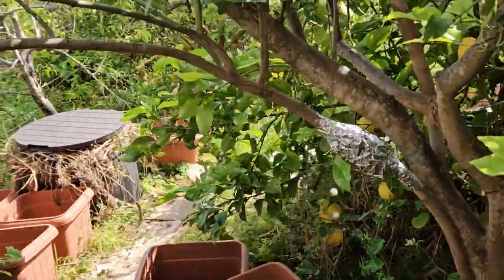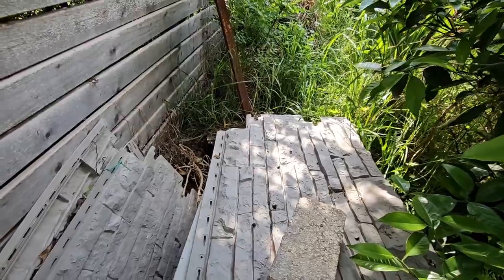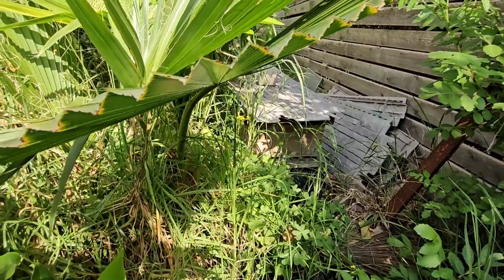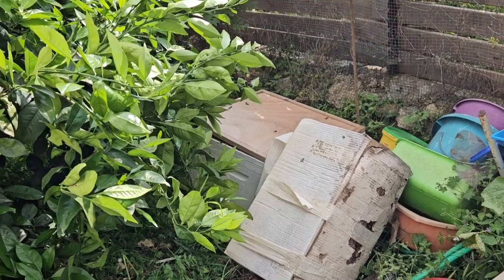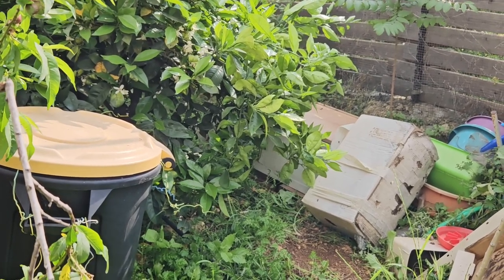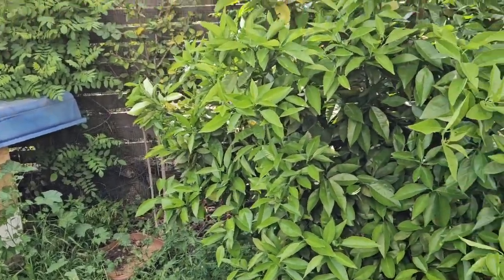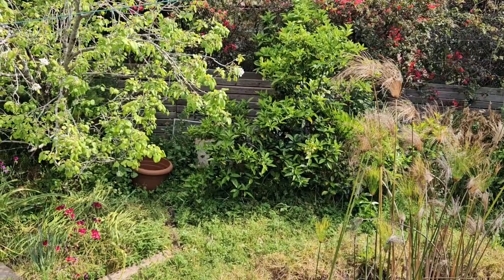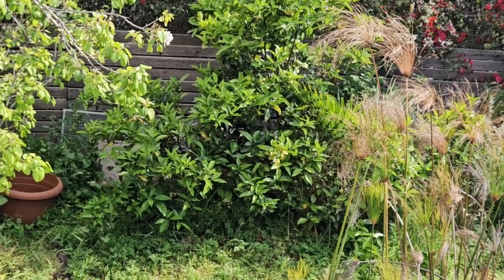Three New Bee Colonies Moved Themselves Into My Hive Boxes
After losing two beehives, Three New Bee Colonies Moved In.